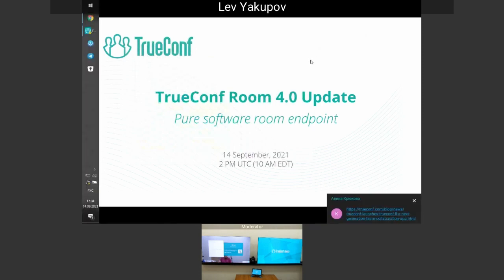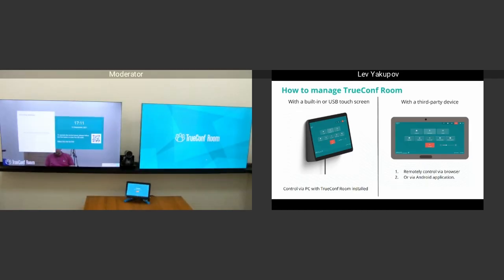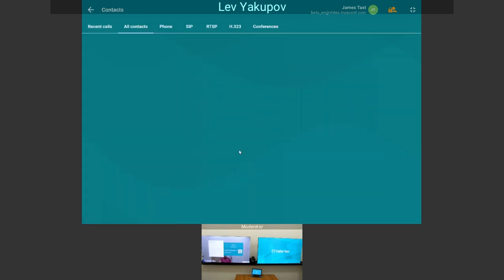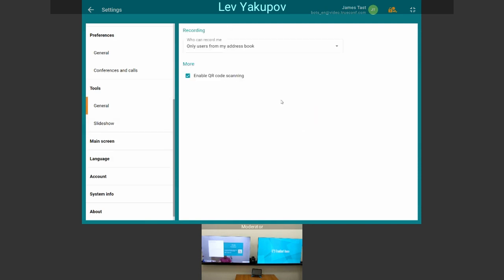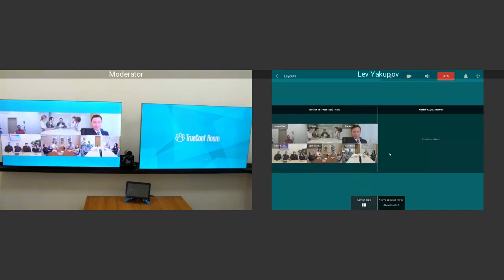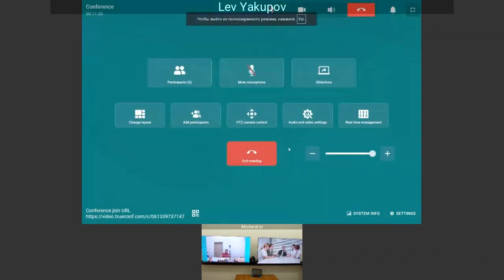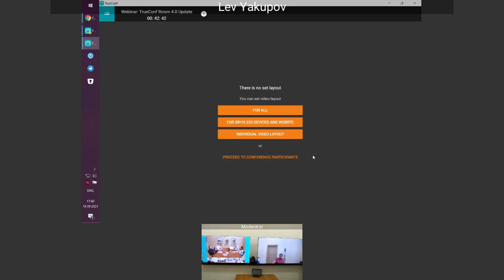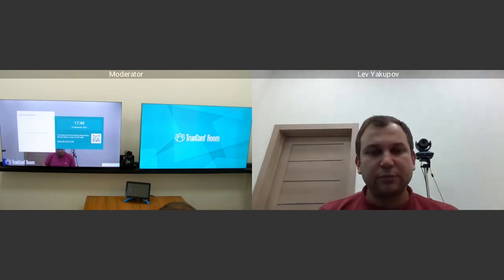TrueConf Room 4.0 Webinar: Key Highlights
On September 14, we held a webinar about TrueConf Room 4.0, a major update of our innovative PC-based room software. Lev Yakupov, Chief Marketing Director at TrueConf, showcased new TrueConf Room 4.0 features and ran a Q&A session.

TrueConf Room is Ultra HD 4K video conferencing software for meeting rooms of all sizes with a set of APIs for integration with third-party room systems. This update brings fresh and modern UI and plenty of exciting features, such as real-time meeting management tools, flexible layouts, joining meetings via QR-code, and much more.

In case you missed this event, check out the slidedeck or watch the full webinar video.